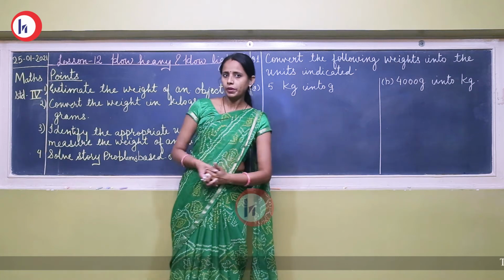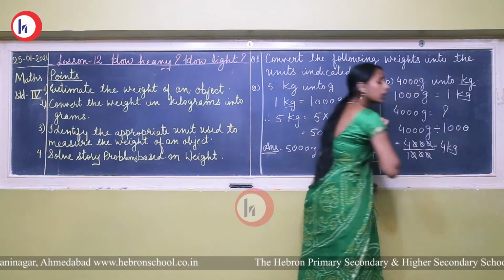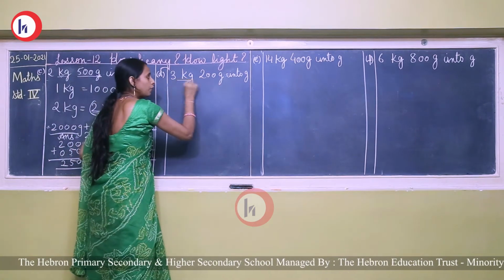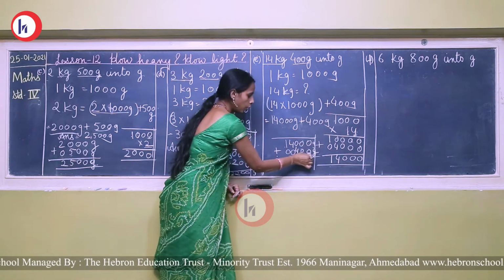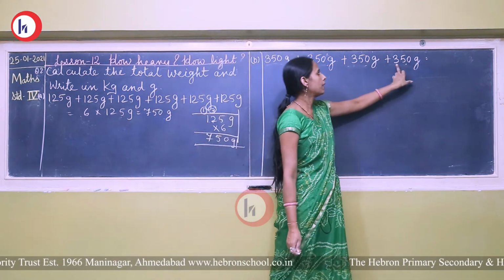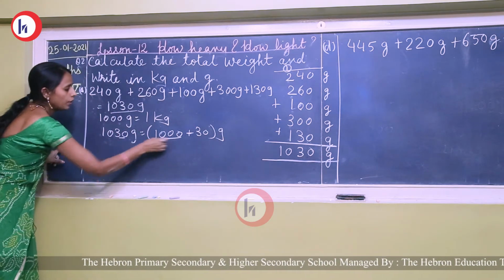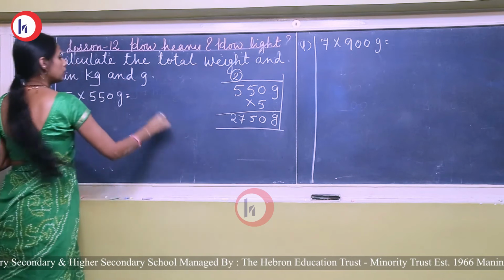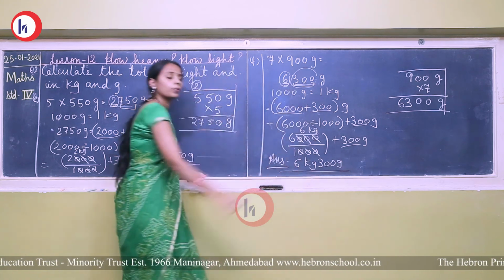Hebron School | Class 4 | Mathematics | Lesson - 12 How Heavy? How Light? | Mrs. Niku Parmar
Class 4
Subject: Mathematics
Topic: Lesson - 12 How Heavy? How Light?
Calculation Of Weights.